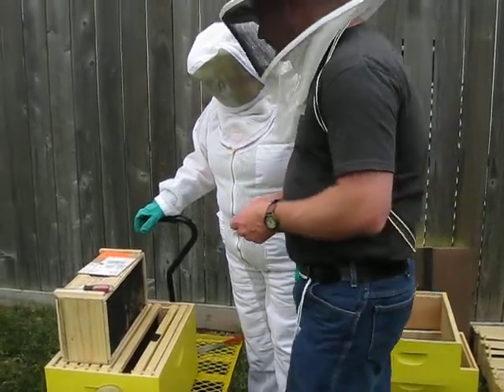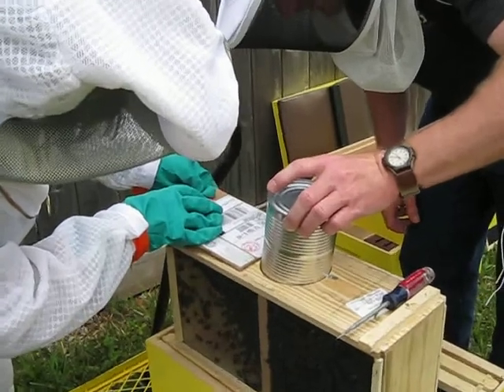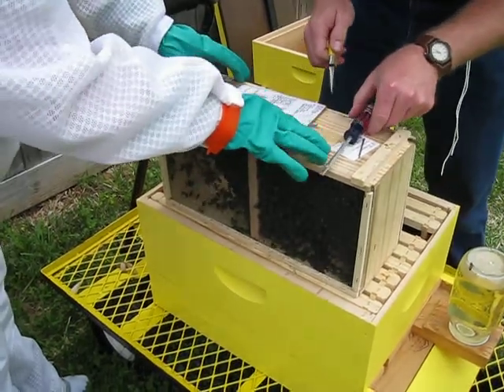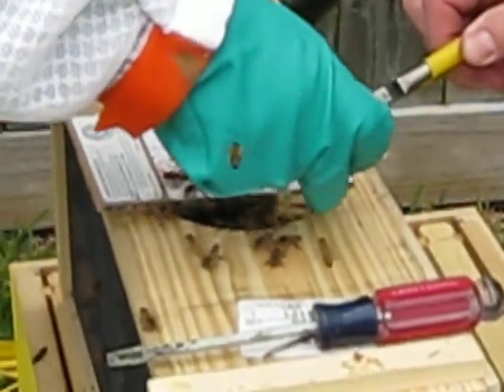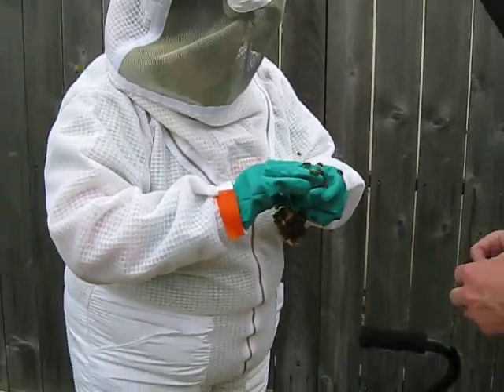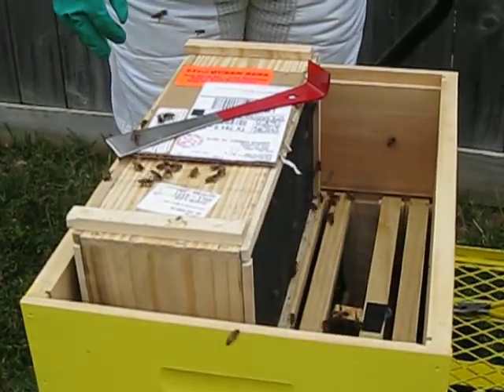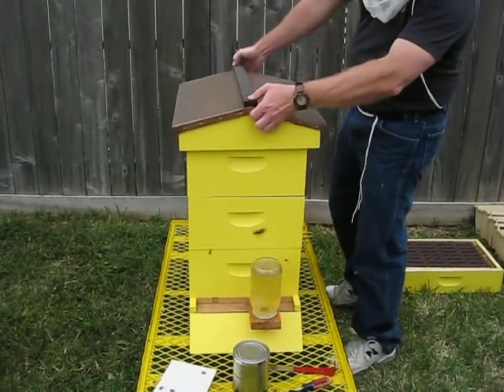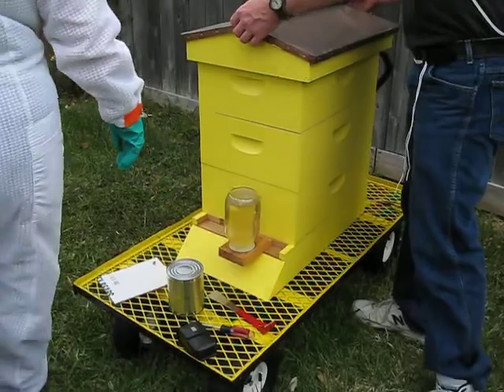Package Bees installed in the backyard hive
This package from R Weaver Apiaries in Navasota, TX is going in my backyard hive. My friend Ruth Ramos is helping with the installation and my neighbors are filming. Fun times!